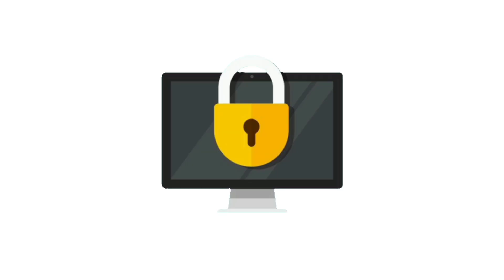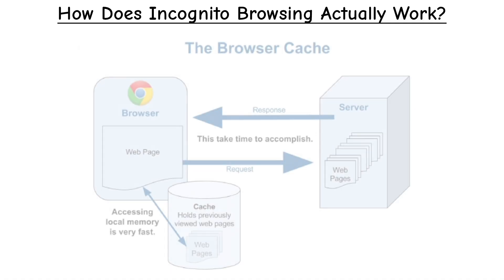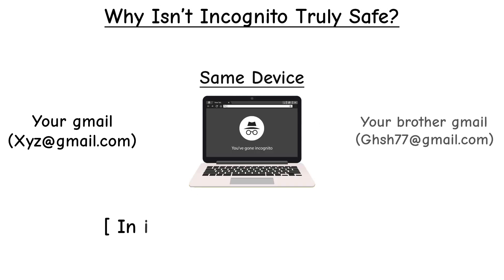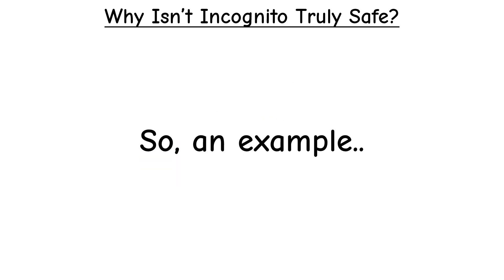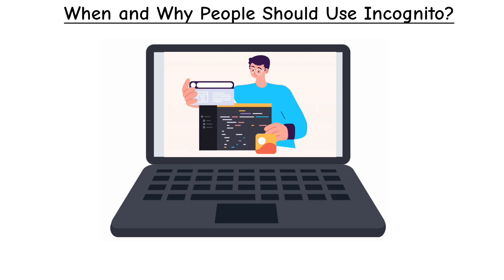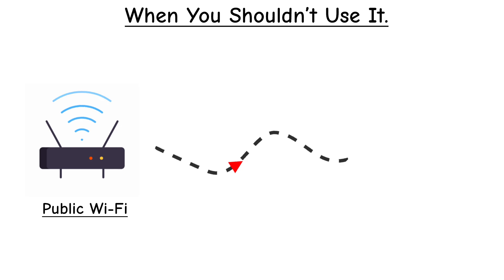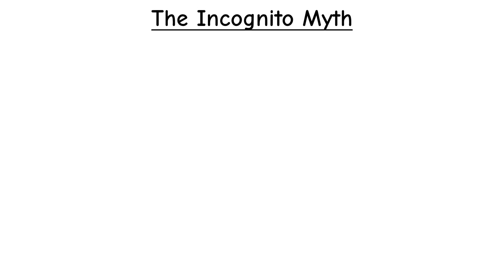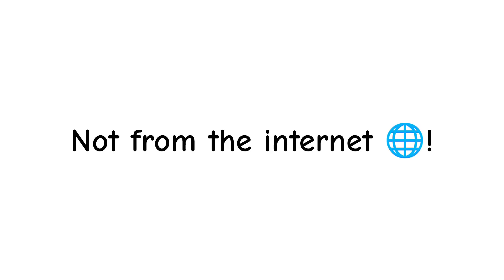Why Incognito Mode Isn’t Truly Private!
A lot of people believe that Incognito mode or private browsing makes them completely hidden online but the truth? It doesn’t.